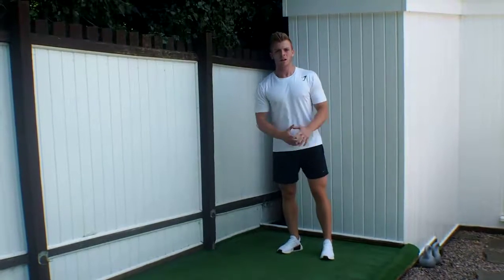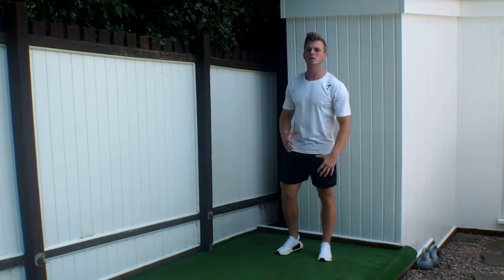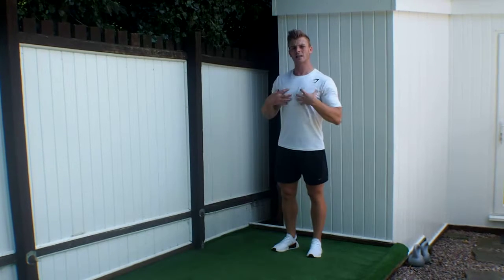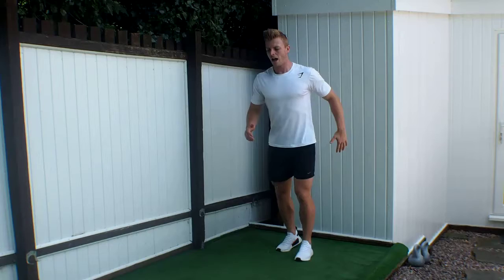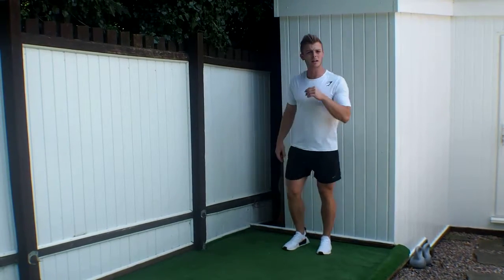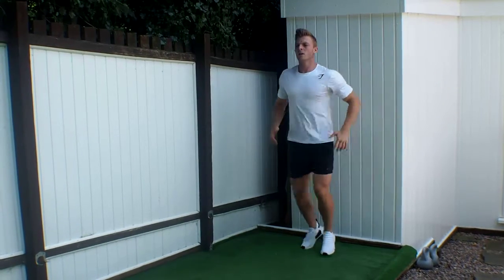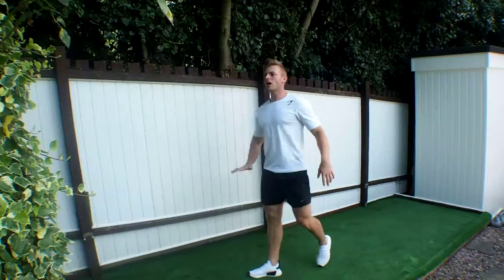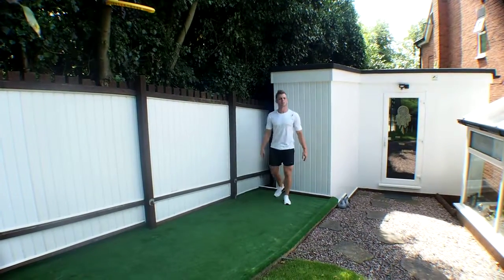HIGH KNEES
Where you can find a full 12 week training programme that has all our Youtube exercises videos hyperlinked to the sessions within the programme and all these exercise demonstration videos are all kept to roughly 1 to 2 minutes in length so not to make you overrun you rest periods during your sessions!